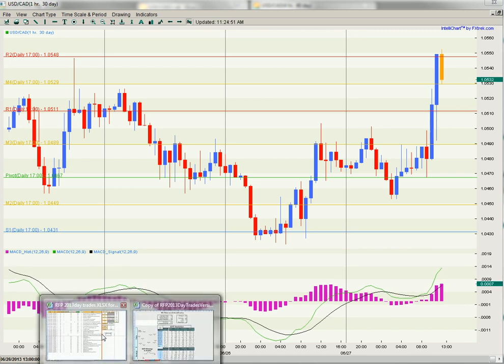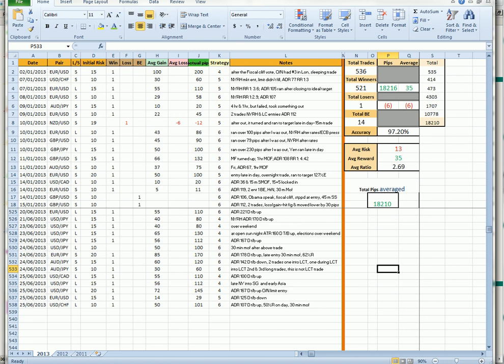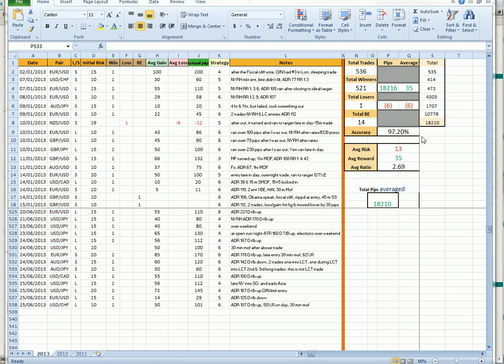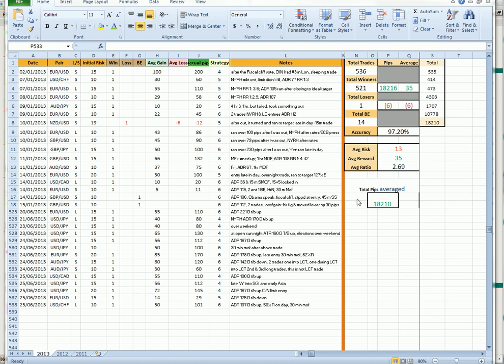Incredible Results by an Incredible Trader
I am dedicating this week's video to offer my huge congratulations to Shirley Hudson, who has just updated her trading results for 2013, for the Recurring Forex Patterns trades.

As you'll see in the video, to say that her results are impressive would be a massive understatement. Will you get these results? No, nobody else will. We all get different results. But just take a look and see what's possible. You'll find it amazing for sure, but most importantly, we hope that you'll be inspired by what you see. If you just did a fraction of what she's done, you'd be very happy.